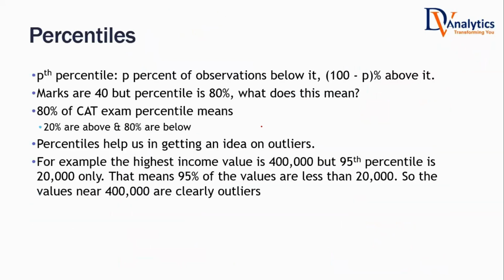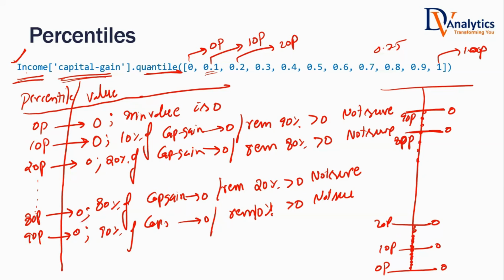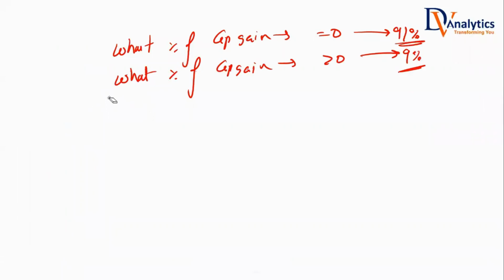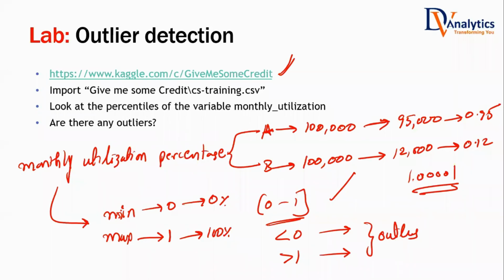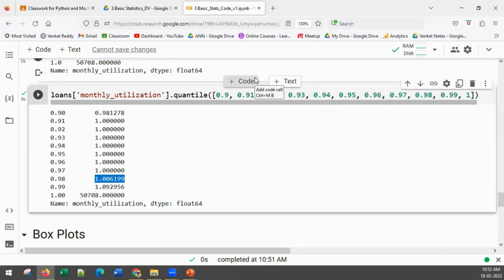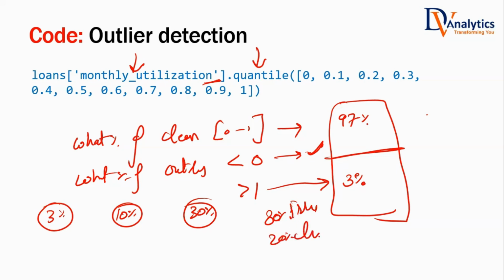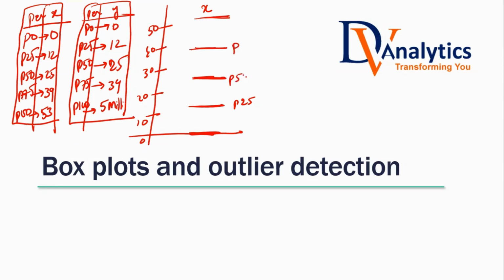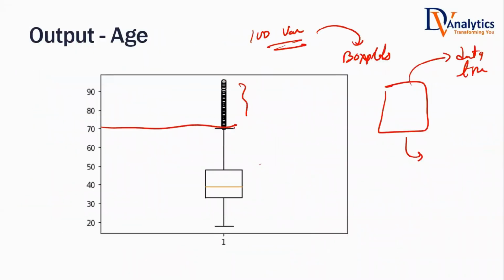ML with Python : Zero to Hero | Video 2 | Part 2 | Basic Statistics | Venkat Reddy AI Classes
Dive into the world of data analysis with this comprehensive guide to quartiles, outlier detection, and box plots. This video breaks down these crucial statistical concepts into easily digestible explanations, perfect for students, data analysts, and anyone interested in understanding data distribution.

Key topics covered:

Quartiles:
Learn what quartiles are and how they divide data
Understand the significance of Q1, Q2 (median), and Q3
Discover how to calculate quartiles for various datasets

Outlier Detection:
Explore the concept of outliers in statistics
Learn different methods to identify outliers
Understand the impact of outliers on data analysis

Box Plots (Box-and-Whisker Plots):
Master the components of a box plot
Interpret box plots to understand data distribution
Learn how to create and read box plots effectively

Throughout the video, we use real-world examples to illustrate these concepts, making them relatable and easy to grasp. You'll learn how to:

Calculate quartiles for different types of datasets
Identify potential outliers using statistical methods
Create and interpret box plots to visualize data distribution
Use these tools to gain insights from your data

By the end of this video, you'll have a solid understanding of:

How quartiles provide a comprehensive summary of data distribution
Techniques for identifying and handling outliers in your datasets
The power of box plots in visualizing and comparing data distributions

Join us on this statistical journey and unlock new ways to interpret and visualize your data!